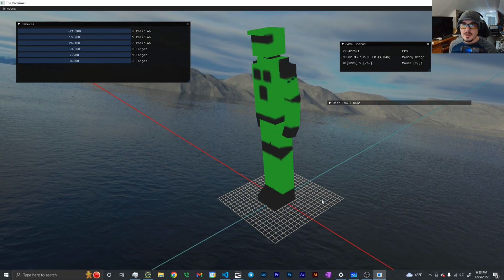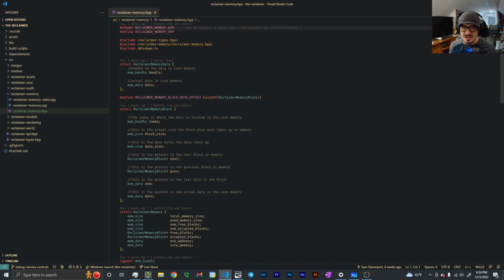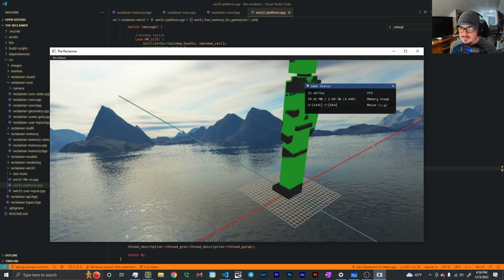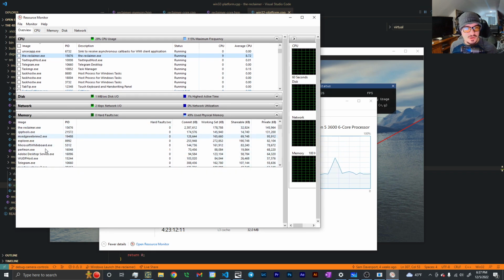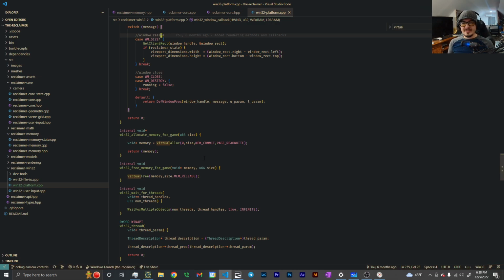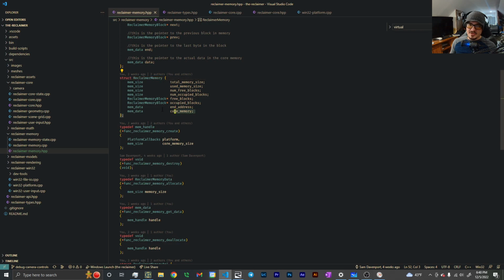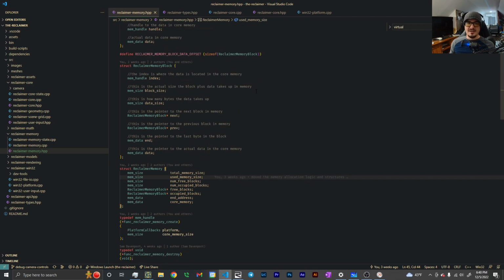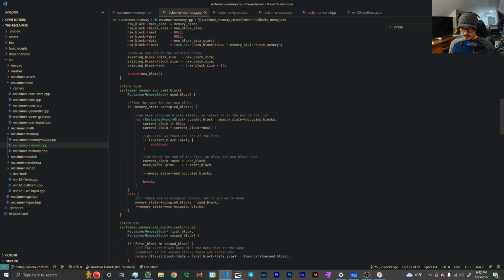The Reclaimer | DevLog 2 | Main Character and Memory Management